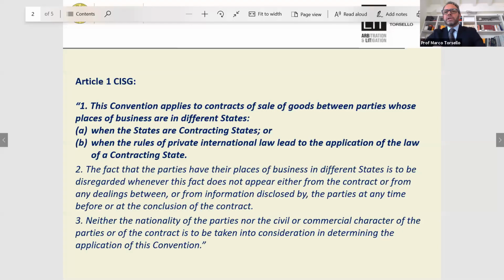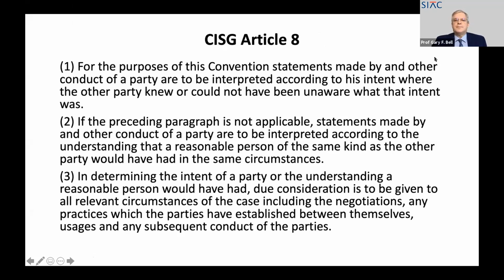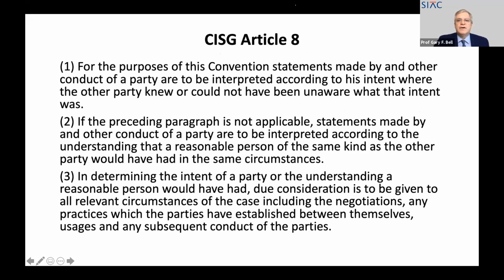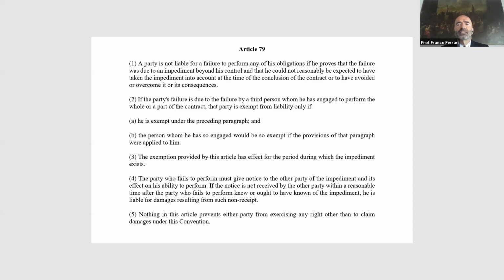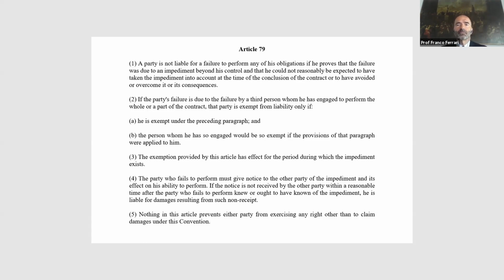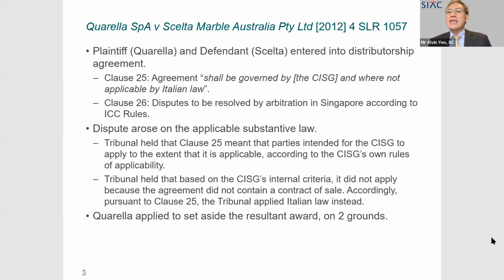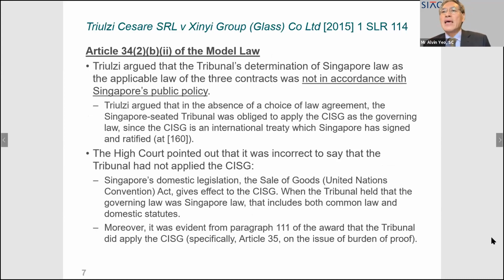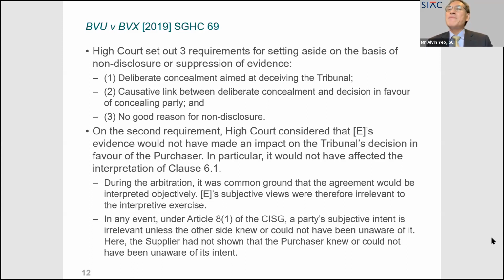CISG in International Arbitration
On the 40th anniversary of the United Nations Convention on Contracts for the International Sale of Goods (CISG), SIAC and NYU Law jointly present a webinar to take stock of the impact of CISG on international arbitration. The panellists will examine how CISG applies in arbitration and how that differs from CISG’s application in courts, how economic hardship is treated under CISG, how arbitral awards have applied the substantive provisions of CISG, as well as CISG issues in setting aside applications before the Singapore courts.

Moderator:
Mr Piyush Prasad, Associate Counsel, SIAC

Panellists:
Prof Gary F. Bell, Associate Professor; Director,  LL.M. in International Arbitration and Dispute Resolution, Faculty of Law, National University of Singapore
Justice Francesco Cortesi, Judge, Italian Supreme Court
Prof Franco Ferrari, Director, Center for Transnational Litigation, Arbitration, and Commercial Law, NYU School of Law
Dr Friedrich Rosenfeld, Partner, Hanefeld Rechtsanwälte
Prof Marco Torsello, Partner, ARBLIT Radicati di Brozolo Sabatini Benedettelli Torsello; Professor, School of Law, University of Verona
Mr Alvin Yeo, SC, Member, SIAC Court of Arbitration; Chairman & Senior Partner, WongPartnership LLP